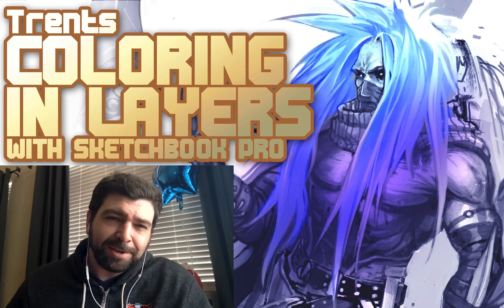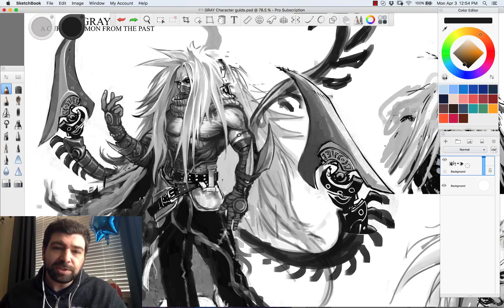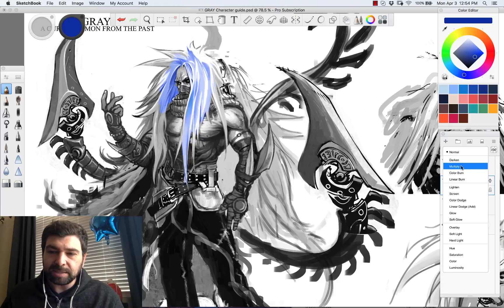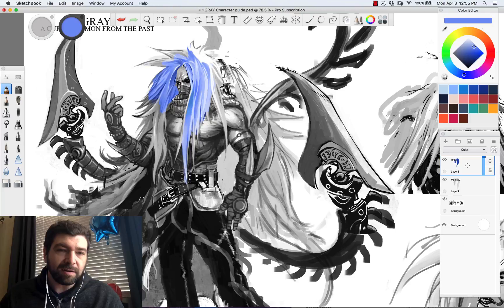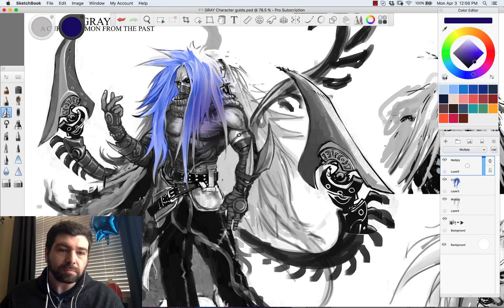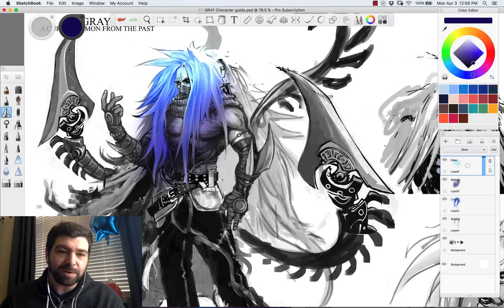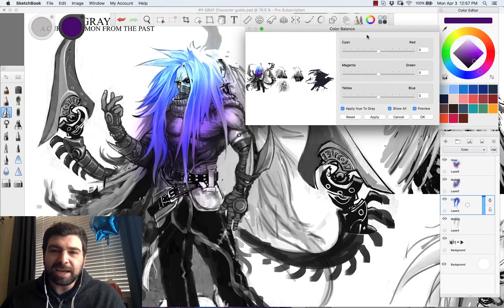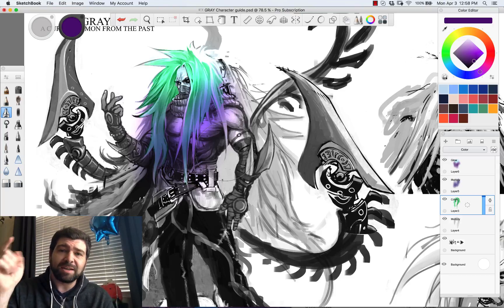INSANE color effects with Sketchbook pro!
Trent Kaniuga shows you a couple of ways to master coloring line art and grayscale value sketches in sketchbook Pro using layer effects such as Color layers, Multiply layers, and image adjustments.